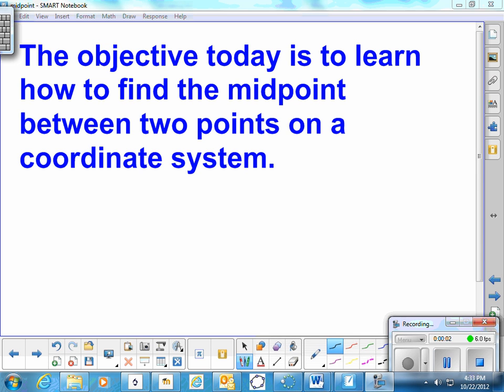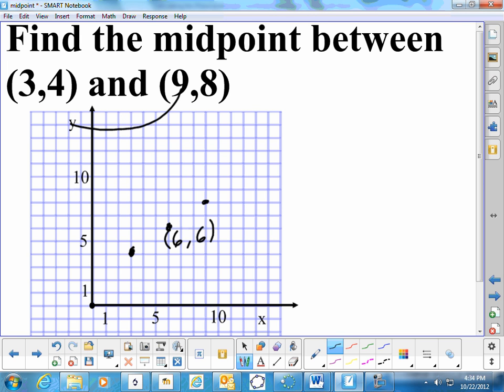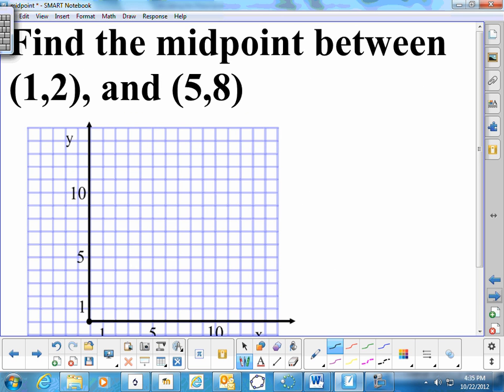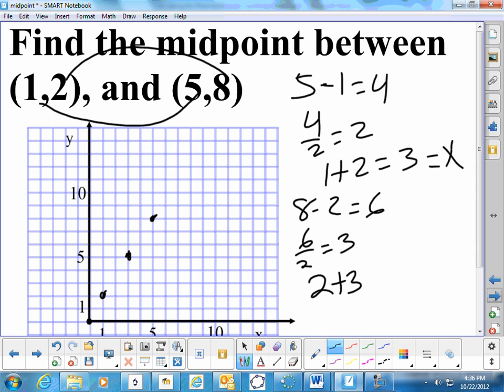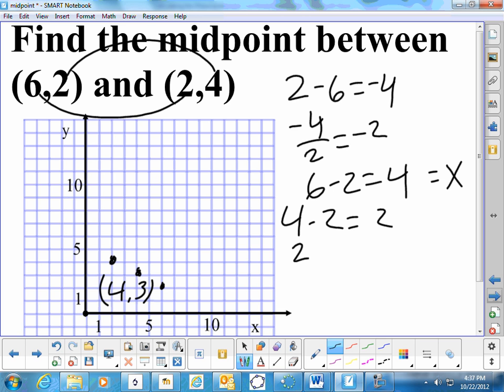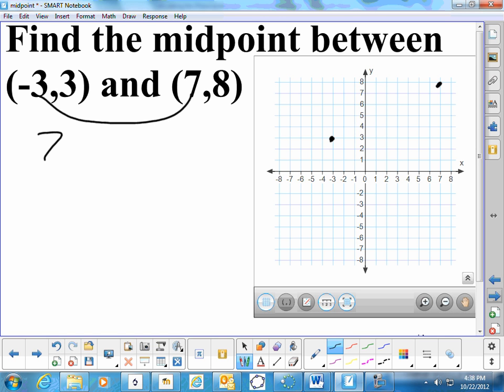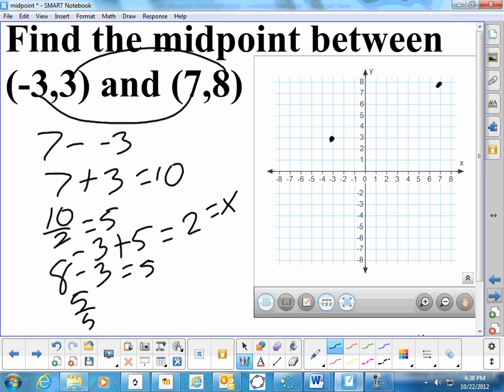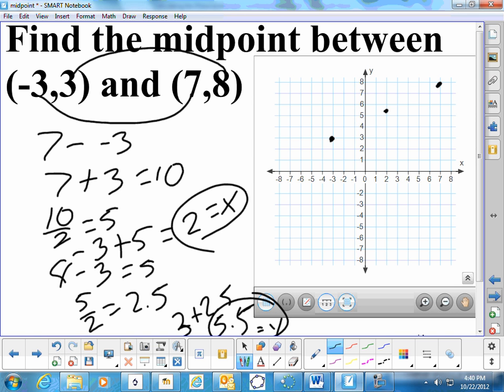Find the midpoint between two points video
Find the Midpoint Between Two Points